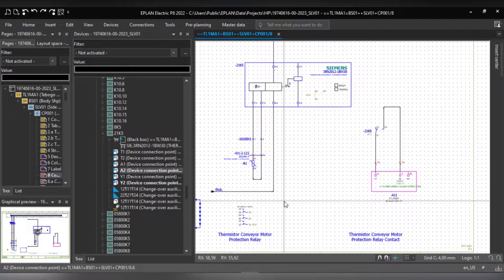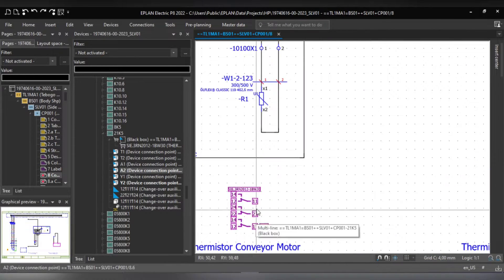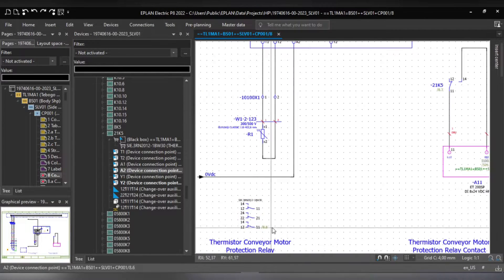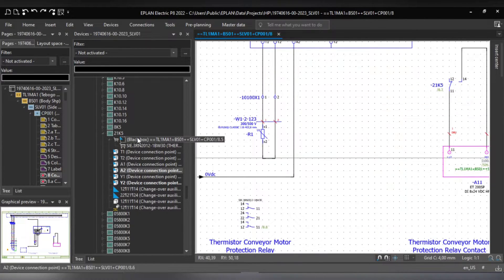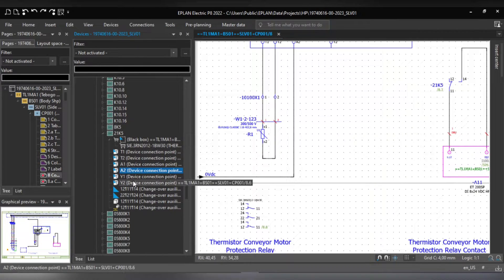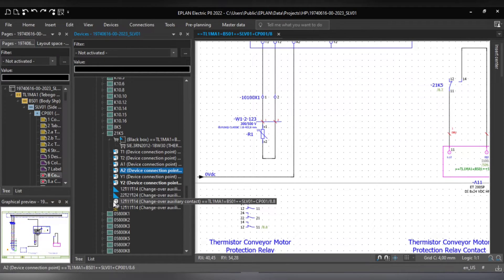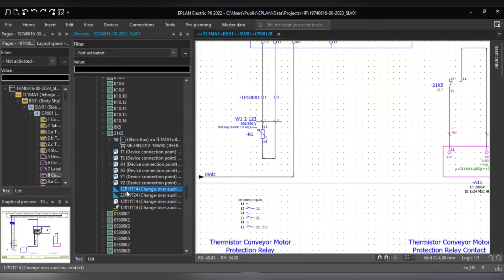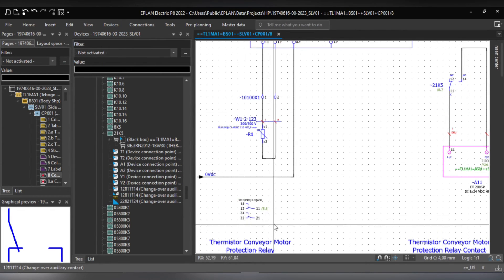EPLAN Electric P8: Assigning NO/NC/Change-over contact on path [Relays]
Link to Udemy course